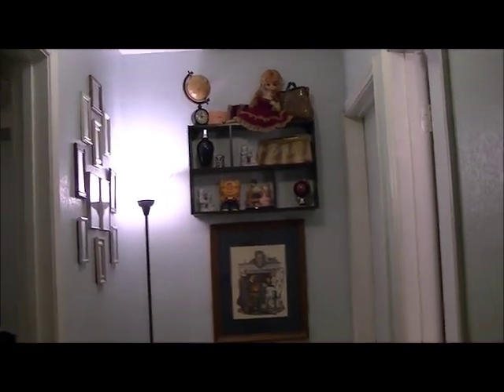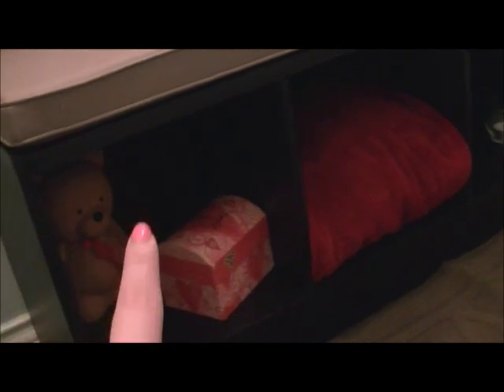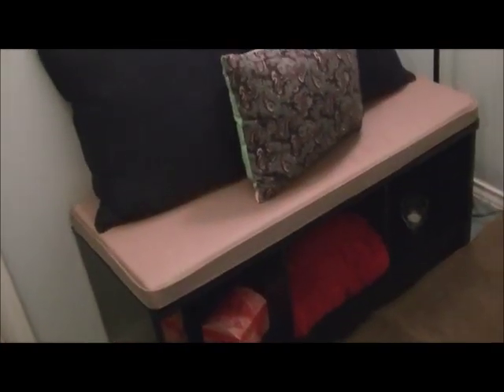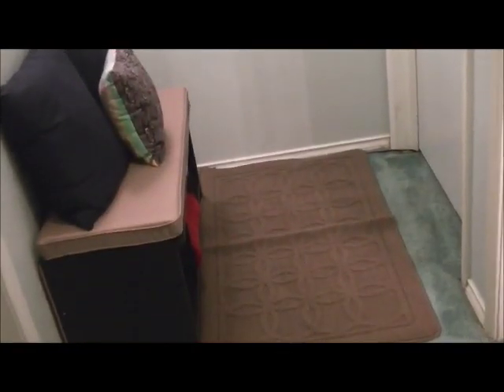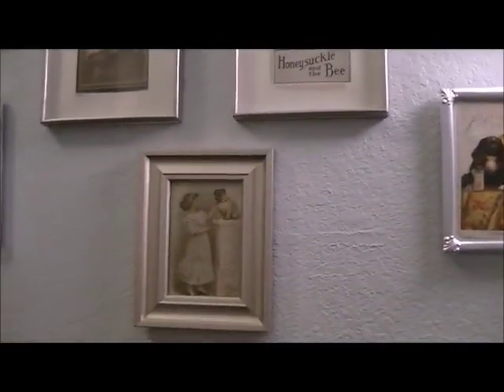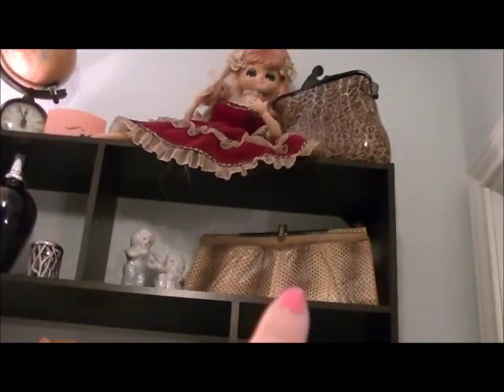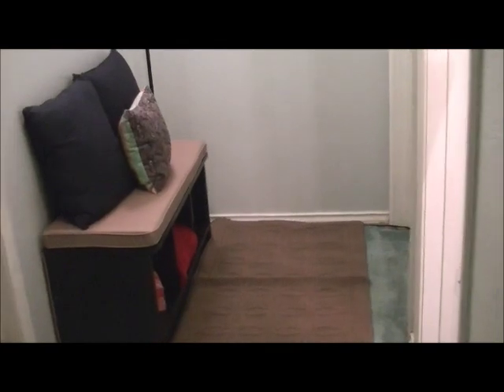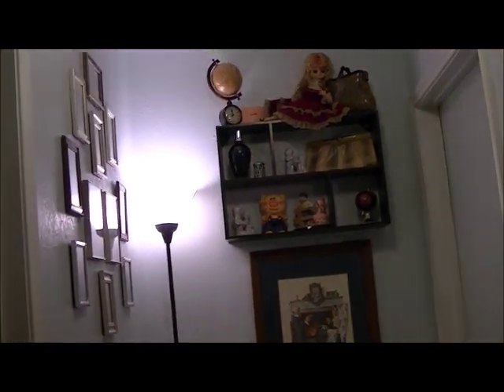How to utilize hallway space and corners in your home!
This is just a simple idea I had to create a cozy area in my home. Corners in our home are usually over looked and become wasted space. You can come up with several ideas for different corners in your house. You can create reading corners, a corner office, or use it to simply create an area of privacy and display family valueables as I have done. The ideas are limitless!